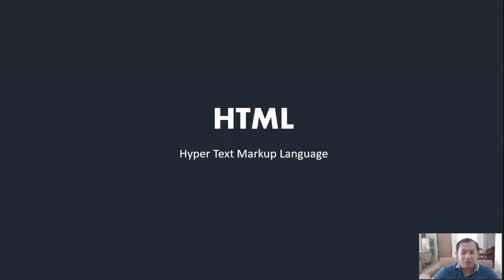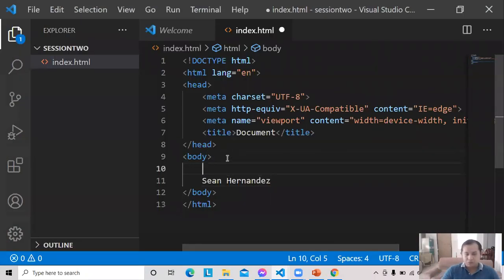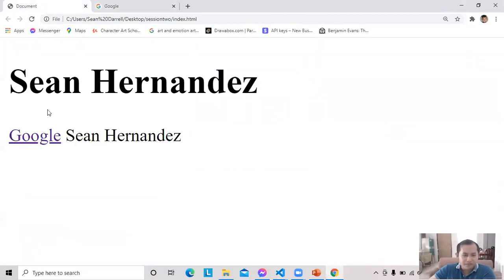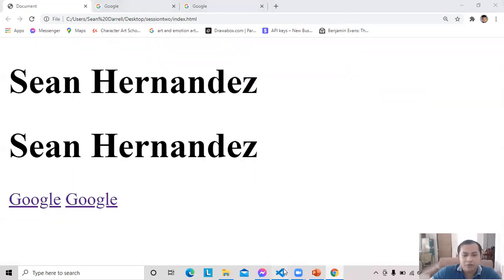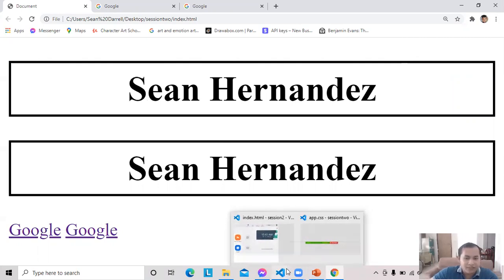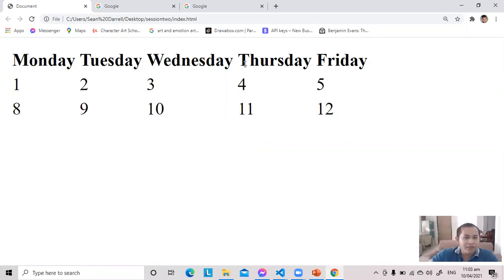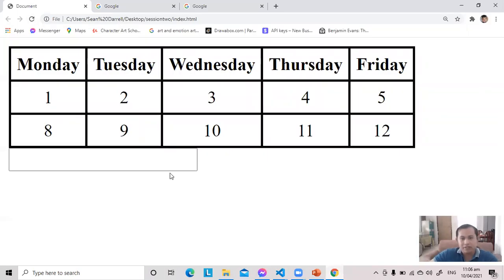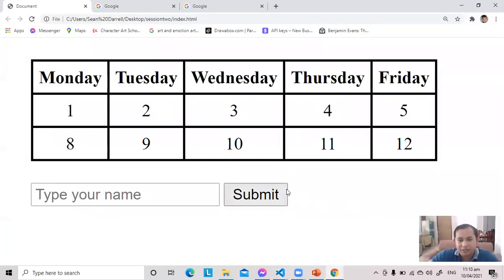Making Forms and Tables using Html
Learn how to make forms and tables using html and then style it using css